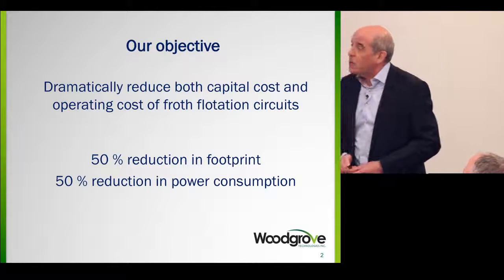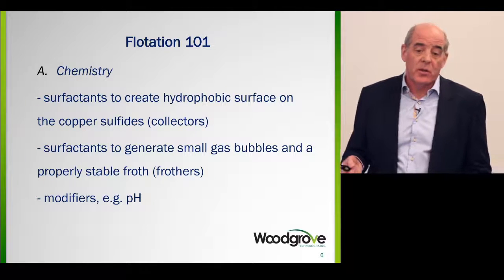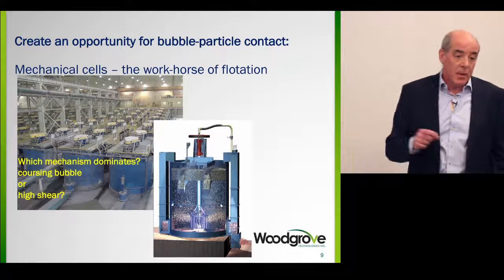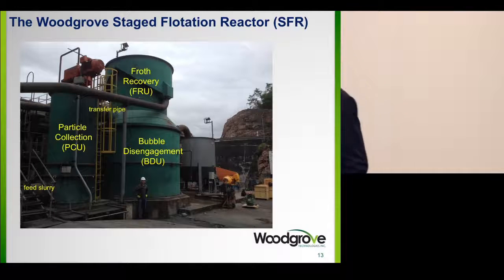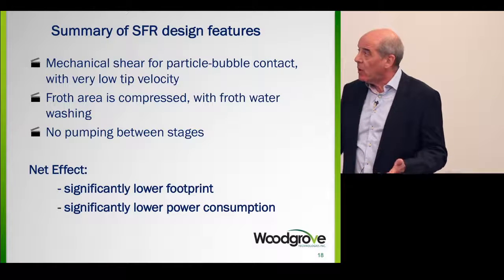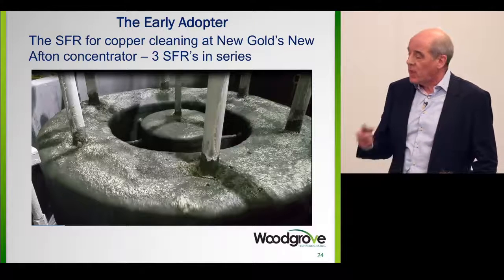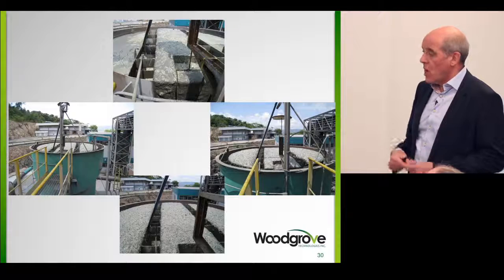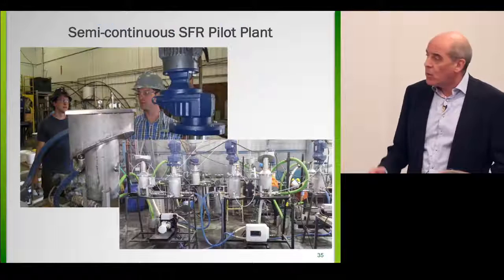McEwen Mining Innnovation Lunch February 24, 2016 - Glenn Dobby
McEwen Mining Innnovation Lunch February 24, 2016 - Glenn Dobby, Woodgrove Tech. Development of the Staged Flotation Reactor.